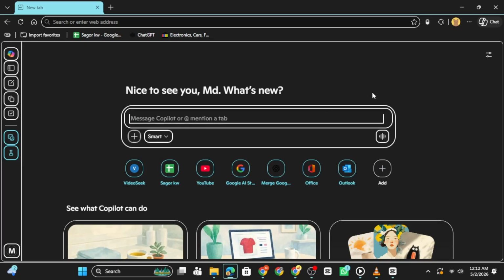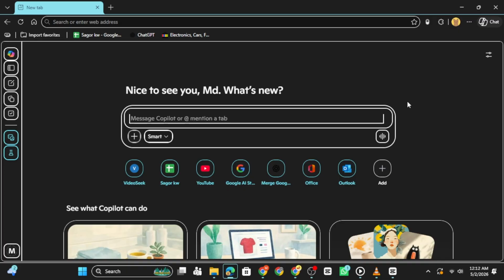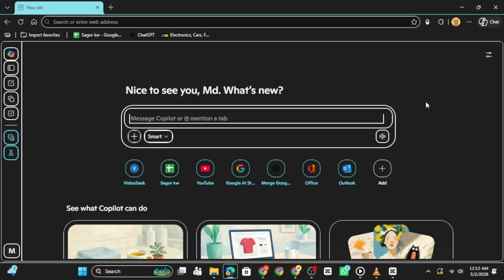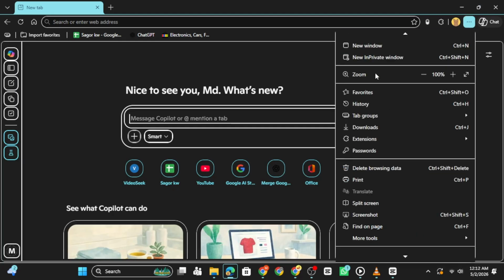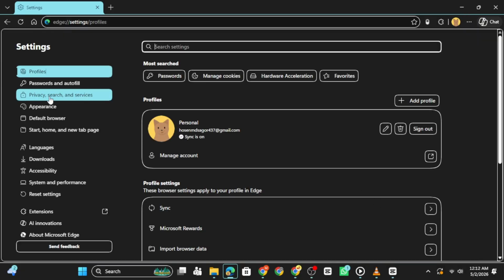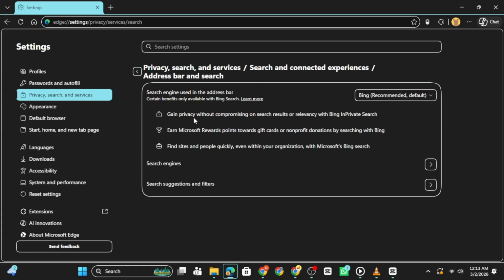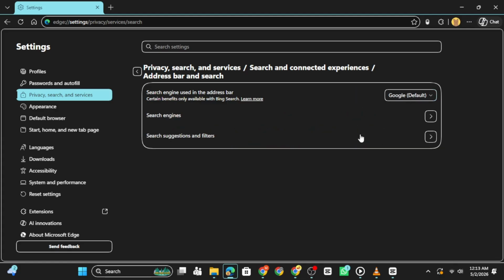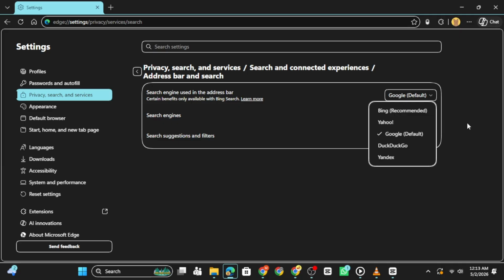How to Switch from Microsoft Edge to Google Chrome (2026) Step-by-Step Guide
Learn how to change your default browser from Microsoft Edge to Google Chrome in this complete step-by-step guide. In this tutorial, you’ll discover how to set Chrome as your default browser on Windows, transfer bookmarks, import passwords and browsing data, and customize Chrome for a smooth browsing experience. We’ll also cover tips for uninstalling or minimizing Edge usage and making the switch seamless without losing your important data. Whether you're a beginner or just prefer Chrome, this guide will help you switch browsers quickly and easily.